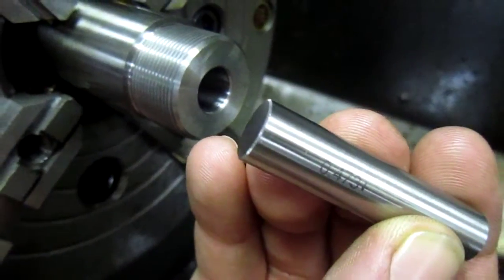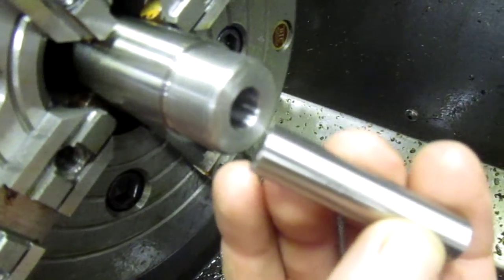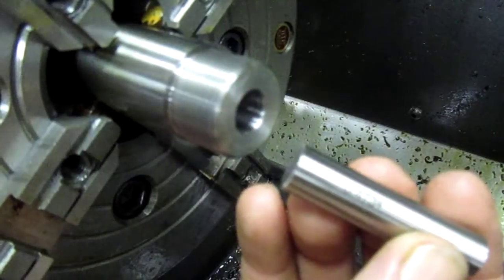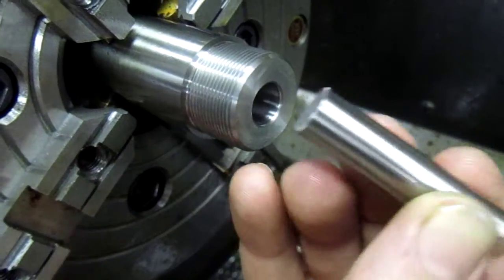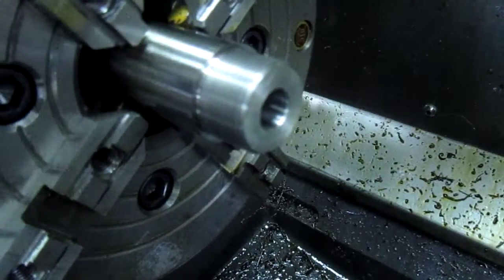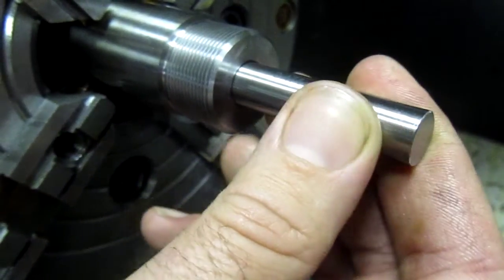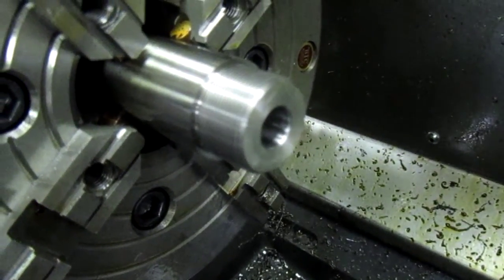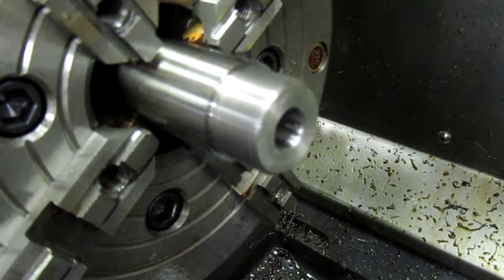Quality Chamber video 2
This video shows the viewers that after we have a properly dialed in barrel and a concentric chamber, we check to ensure it is properly sized.  An incorrect set up can cause the chamber to be oversized. We use precision ground plug gauges to check the diameter of the chamber mouth.  This chamber checks perfectly good!